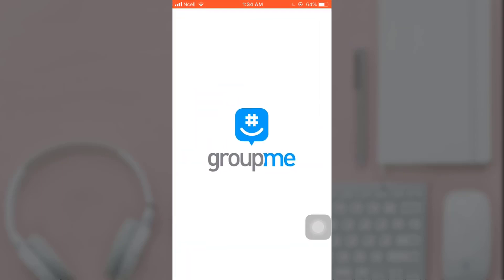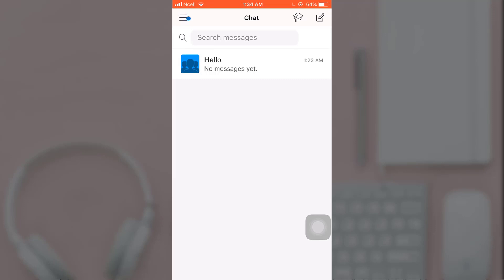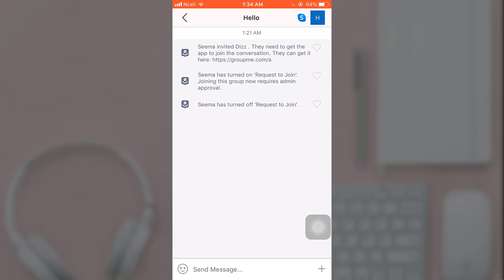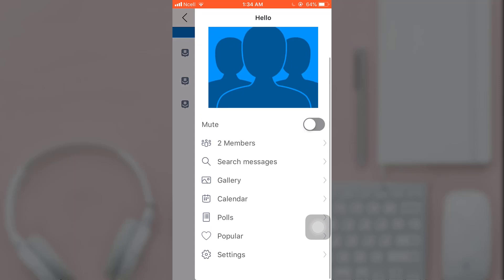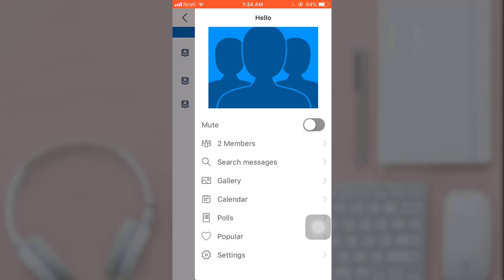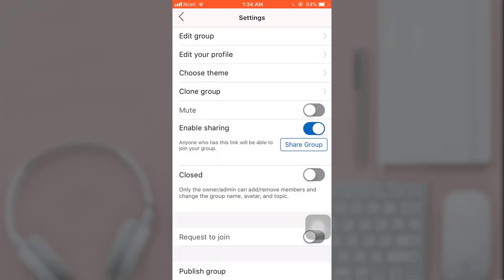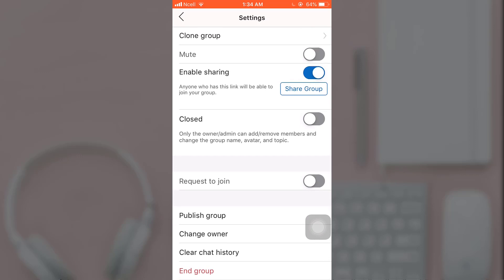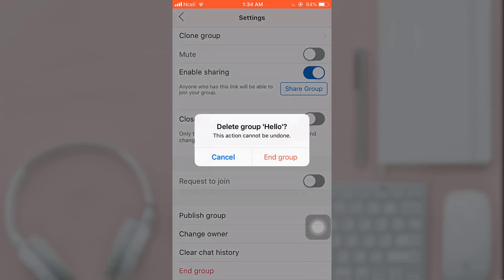How to Delete Chats in GroupMe | 2021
This video depicts step by step procedure for Deleting Chats in GroupMe from your mobile device.